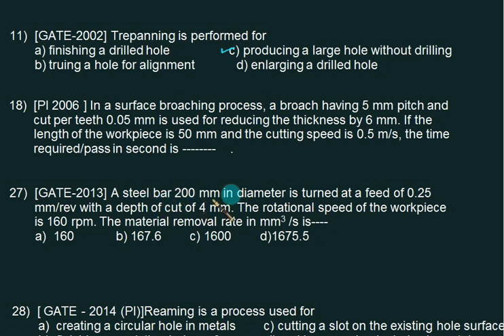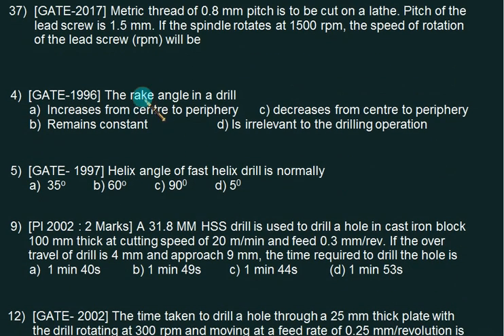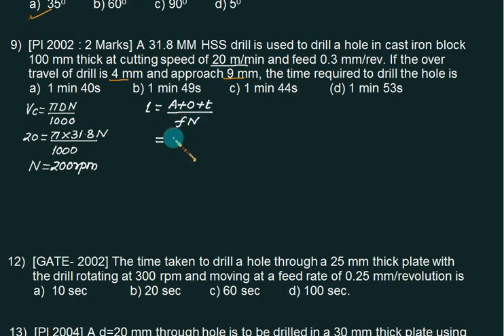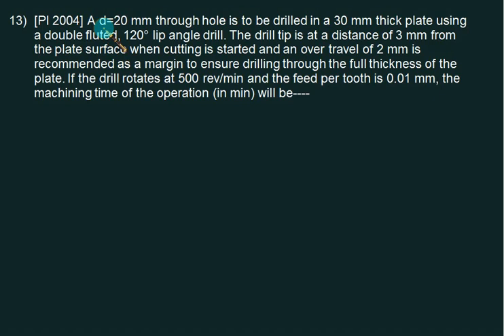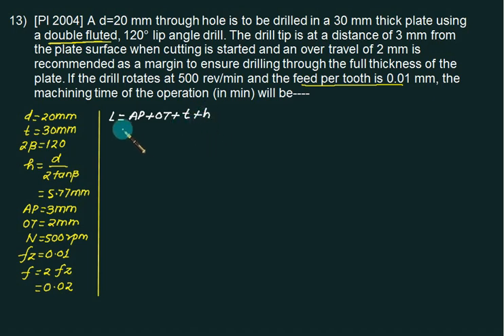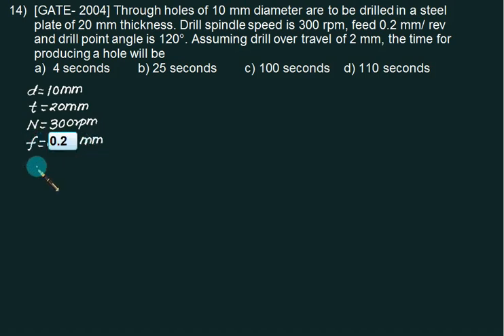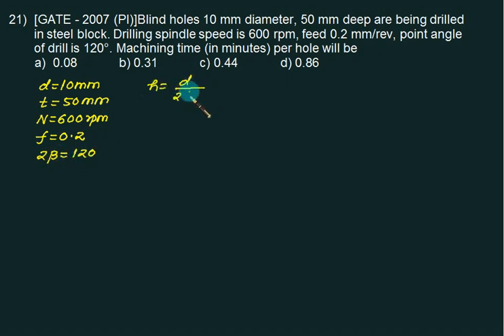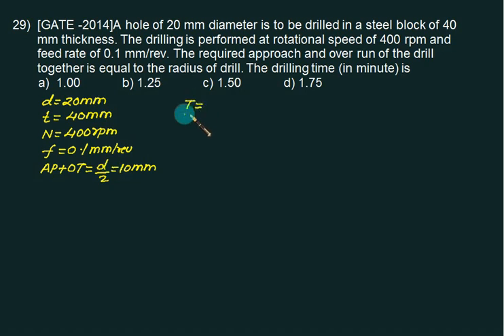Machine time estimation 04 Drilling Numerical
Machine time estimation for Drilling. Includes GATE exam Numerical